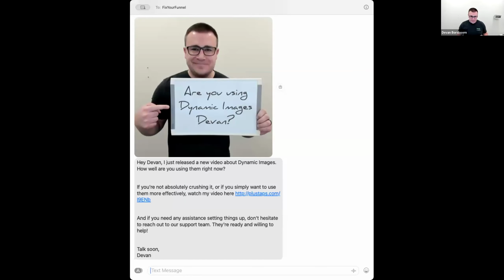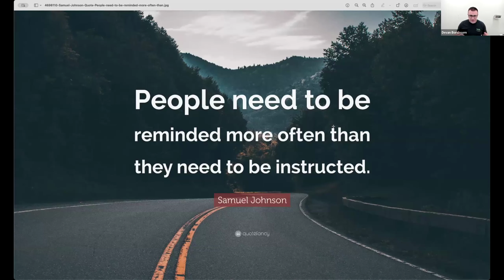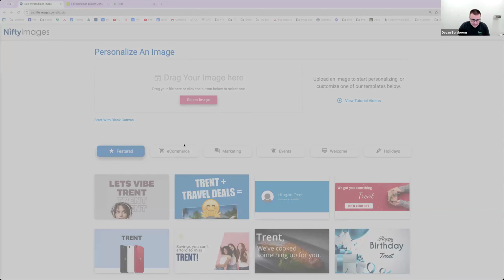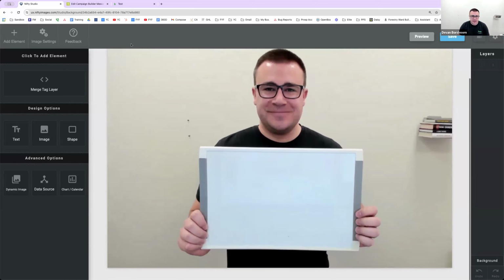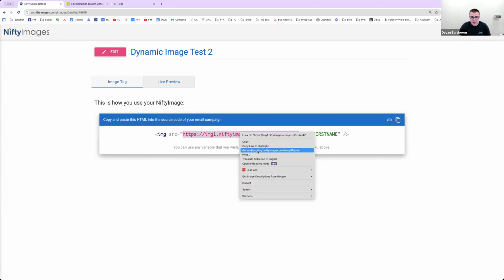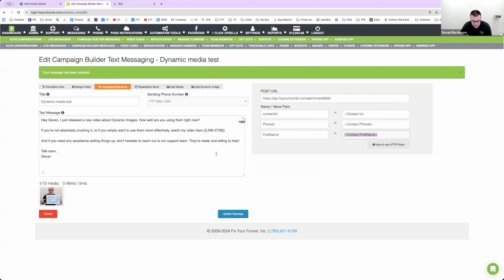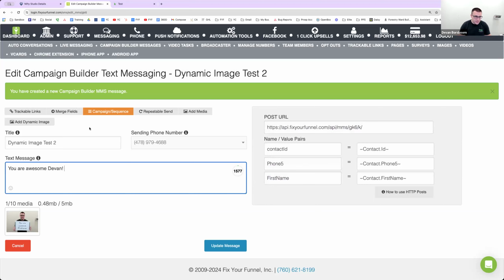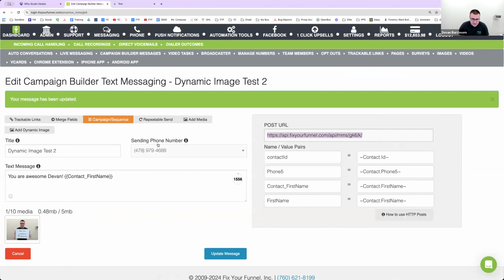The Secret to Higher Conversion Rates: Dynamic Images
Unlock the power of personalization in your marketing campaigns with dynamic images! In this enlightening video, we dive deep into how dynamic images can significantly boost your engagement, personalize your messages, and skyrocket your conversion rates. Whether you're the brains behind the ideas or the hands executing them, you'll discover why dynamic images are a game-changer in text messaging strategies.

Learn to seamlessly integrate names and other personalized details into images for your campaigns, creating a more engaging and tailored experience for your audience. From practical demonstrations to expert tips on setting up dynamic images using tools like NiftyImages or PicSnippets, this video is packed with valuable insights. Plus, find out why personalization isn't just effective—it's essential.

Don't let this opportunity pass! Implement dynamic images in your campaigns today and see the difference for yourself. Ready to transform your engagement rates? Let's get started!

💡 Implement dynamic images in your campaigns
📣 Share your success stories and feedback in the comments